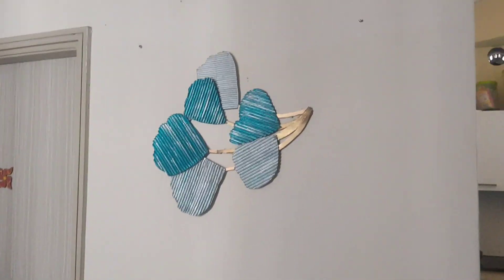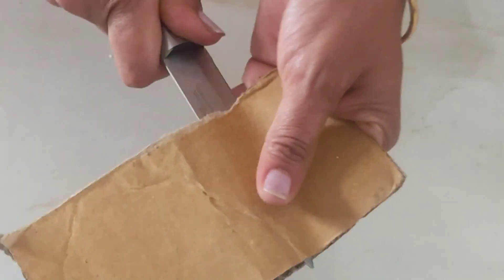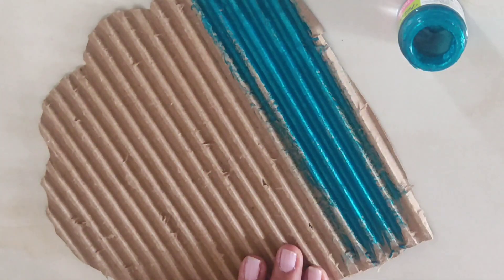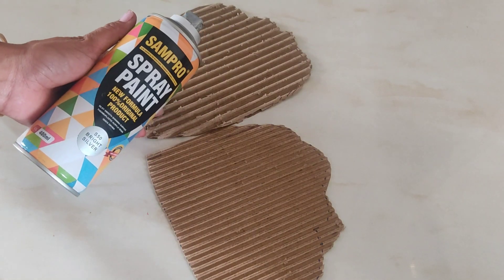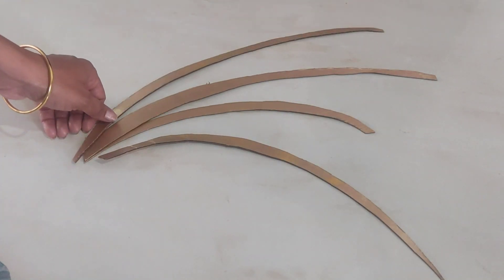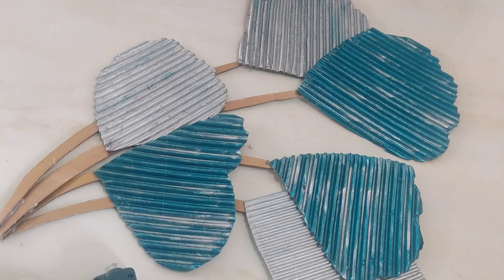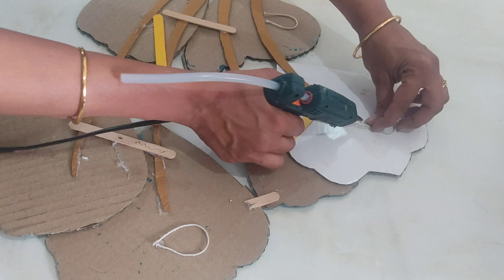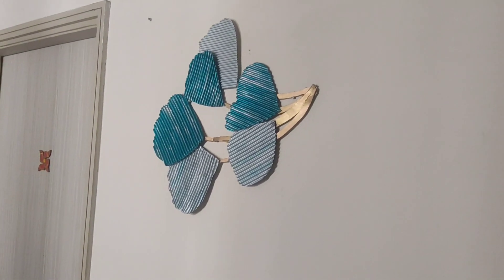Unbelievable wall decor just in 50 rs.!| Cardboard craft idea|Budjet friendly craft idea 😍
Hello everyone

Welcome back to EasArt creations

On my channel you can see videos related home decor craft ideas, recycling craft ideas, best out of Waste ideas, budget friendly craft, clay mural art, bottle decoration ideas, plastic recycling craft ideas and many more friends if you are visiting first time to my channel please subscribe press the 🔔 icon for latest update